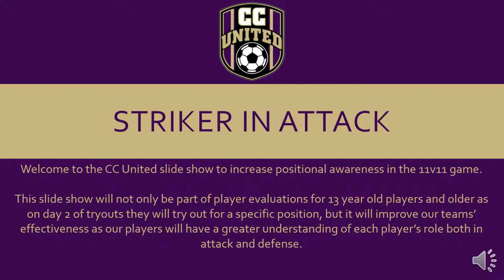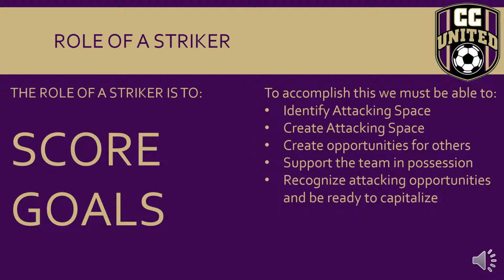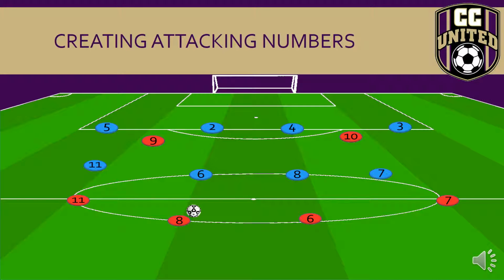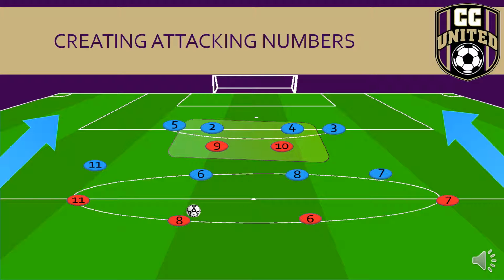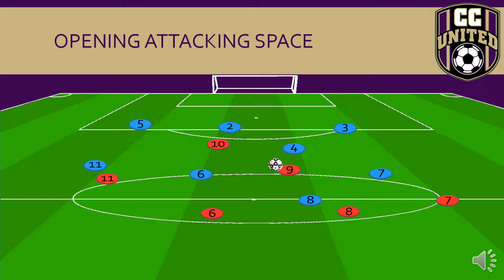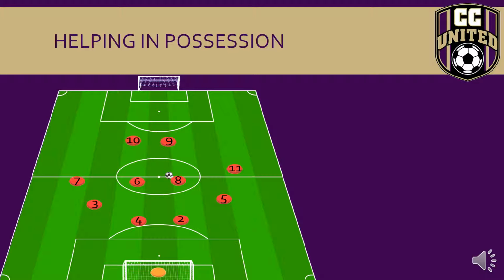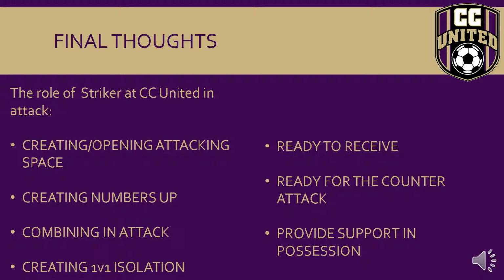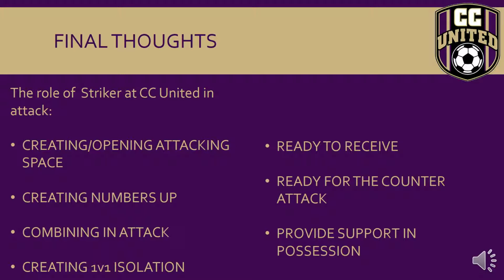CC UNITED - 11v11 Striker in Attack